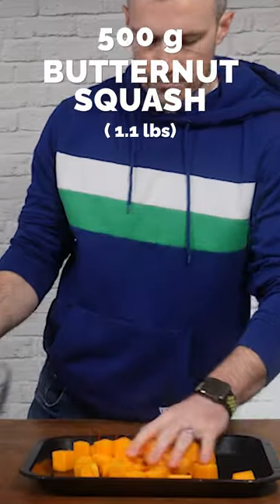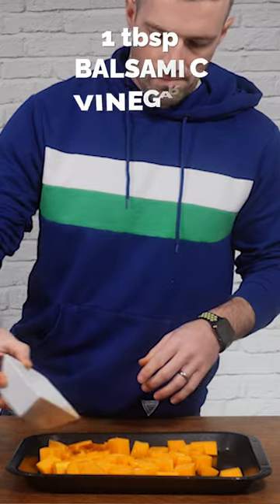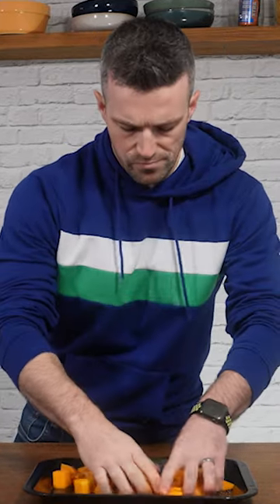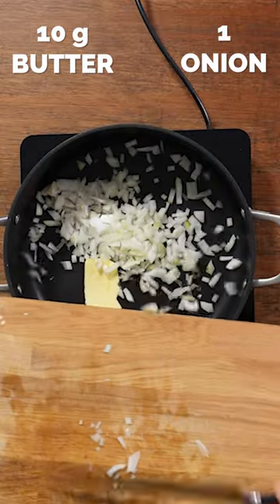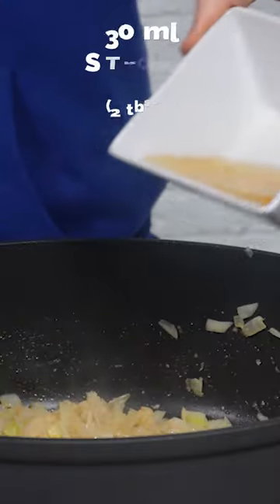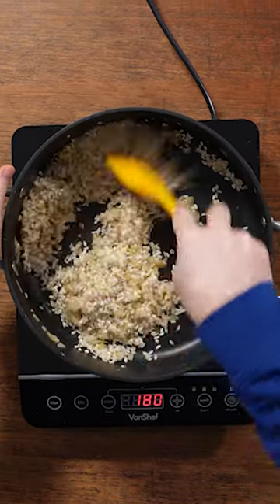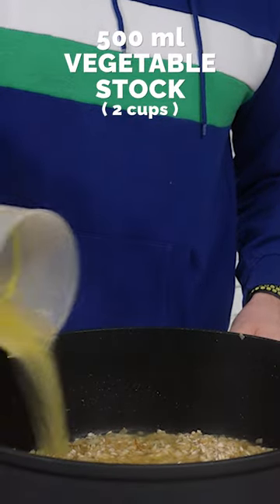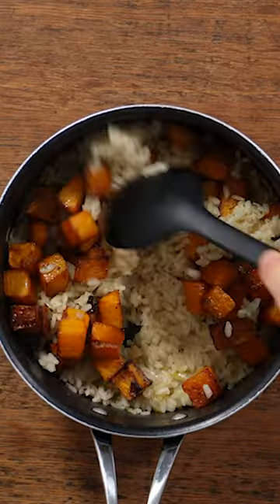Cozy Up with This Hearty Butternut Squash Risotto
🍲 We’re going to make a delicious butternut squash risotto.

🛒 Ingredients

500 g butternut squash, cubed
1 tbsp olive oil
1 tbsp balsamic vinegar
10 g butter
1 onion, finely chopped
2 garlic cloves, finely chopped
200 g risotto rice, uncooked weight
30 ml strong booze (rum, whisky, brandy etc)
500 ml vegetable stock
1 bay leaf
1 tsp mixed herbs

👨🏻‍🍳 Method

Preheat your oven to 180° Celsius.

Tip the chopped butternut squash onto a baking tray, drizzle the olive oil and balsamic vinegar over the top then get your hands in and mix everything through. Place the baking tray into the oven for 40 minutes.

Meanwhile, heat a large, oven proof pan on a medium heat, add the butter and gently fry the garlic and onions for 5 minutes.

Add the rice and stir through.

Add the shot of booze and simmer for a 1 minute.

Add the stock, mixed herbs and bayleaf, mix through, cover and place into the oven when there is 20 minutes remaining on the clock.

The rice and butternut squash should be ready at the same time. Remove both from the oven, add the squash to the rice pan, mix through and serve immediately.

⏰ Timings

Prep time: 10 mins
Cook time: 40 mins
Serves: 4

🍏 Nutritional Info per serving:
Calories: 323kcal
Protein: 5g
Carbs: 60g
Fat: 7g